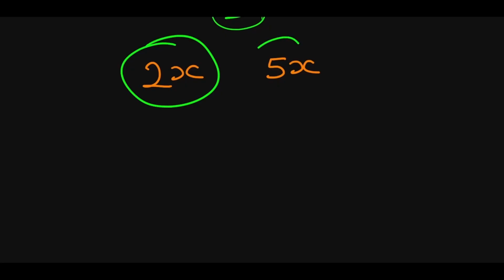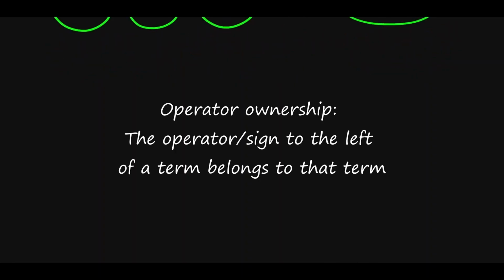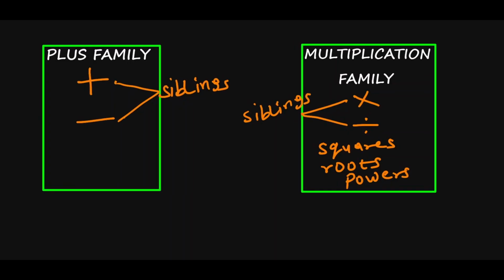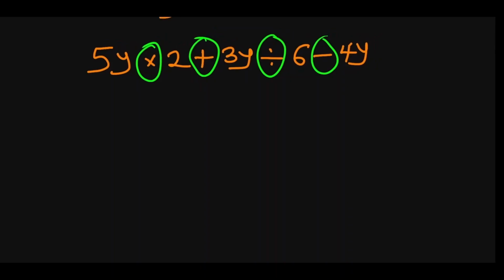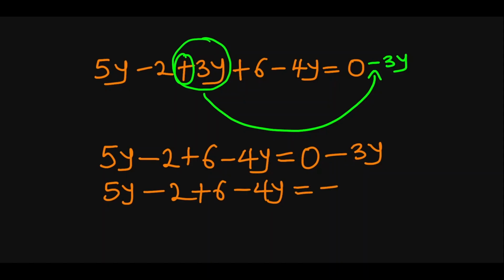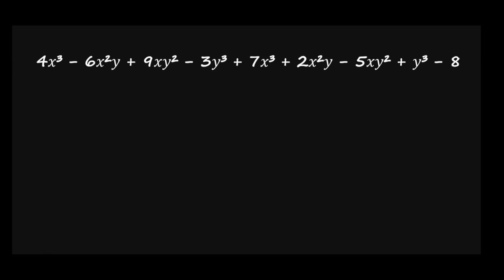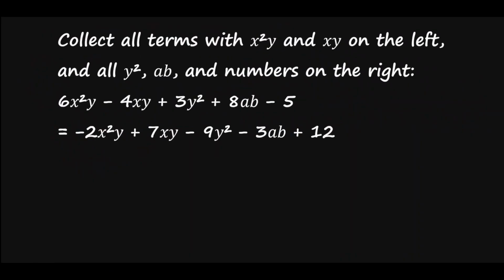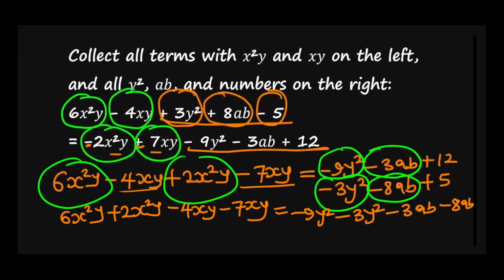Combining Like Terms (Collecting Like Terms) | Basic Algebra in Full (Lesson 2)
Welcome to *Math in Full* , where mathematics is taught clearly, deeply, and logically because *it’s all connected* .
In this lesson, we learn one of the *most important foundations of algebra: collecting like terms* .
Before we can simplify expressions, solve equations, or work with advanced algebra, we must understand *how to identify and group terms correctly* .

*You’ll learn* :
     • What *like terms* really are
     • When collecting terms *is possible* and when it isn’t
     • How to collect terms correctly with signs
     • The hidden rule about operators and terms
     • Why moving terms incorrectly causes mistakes
     • How mathematicians organize algebra to avoid confusion

This lesson builds directly on *Lesson 1: Introduction to Algebra* and prepares you for *Lesson 3: Addition & Subtraction of Algebraic Expressions* , where we will finally simplify these collected terms.

Take your time, follow each step, and remember:
*Math in Full → Math in Steps* .
*⏱️ Level System,  Lesson Flow & Timestamp Entry Points*
This lesson is one complete journey from beginner to advanced.
The colour-coded levels show *where you can fully understand and practise based on your current stage* .
You can:
• Follow the full lesson step by step
• Or jump to your level using the timestamps below

🟢 *Foundation* → If this topic is new to you
🟠 *Developing* → If you know the basics and want to build on them
⚪ *Confident* → If you're ready for deeper, multi-step problems
⚫ *Advanced* → If you want a challenge

📍 Use the timestamps below to find your level, track your progress, and practice at the right stage.
💡 Each level has matching *Try Exercises*, so you can test your understanding as you go.

*⏱️Timestamps*
0:00 *🟢Series roadmap & intro*
0:22 *🟢What you'll learn*
1:02 *🟢Why simplify?*
2:02 *🟢Recap of Like terms*
2:58 *🟢What collecting like terms is*
4:16 *🟢Key Rules & Secrets to bear in mind before collecting Like Terms*
4:50 *🟠The first secret*
6:02 *🟠The second secret*
10:12 *⚪The third secret*
12:40 *🟢Alphabetical Conventions in Algebra*
14:20 *🟢Example 1*
15:01 *🟠Example 2*
15:40 *⚪Example 3*
17:44 *⚫Example 4*
21:09 *🟢🟠⚪⚫Try Exercise and conclusion*

*🎯Suggested Entry Level (based on typical school curricula)*
🇳🇬 Nigeria: JSS1 and above
🇬🇧 UK: Year 7 and above
🇺🇸 USA: Grade 6 and above
🇨🇦 Canada: Grade 6 and above
🇮🇳 India: Class 6 and above

Also great for WAEC, JAMB, GCSE, IGCSE math , SAT prep, ACT prep, SSCE, NECO, CBSE foundations.

We're building your math intuition by explaining every concept *step by step* !